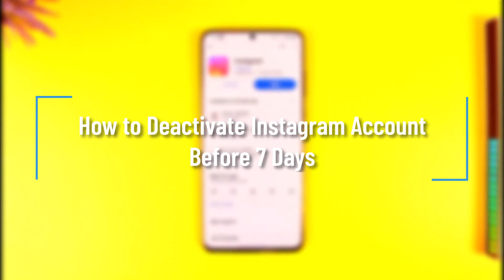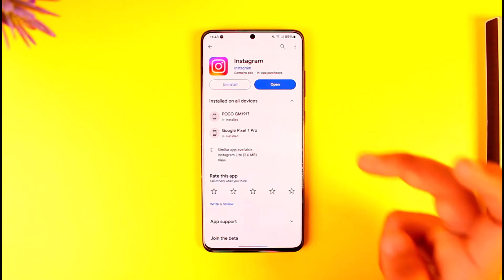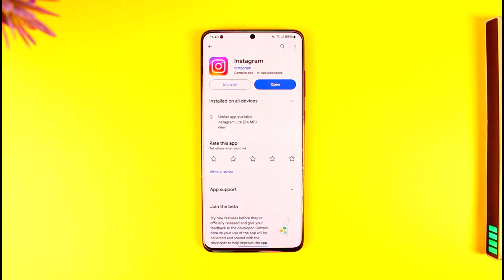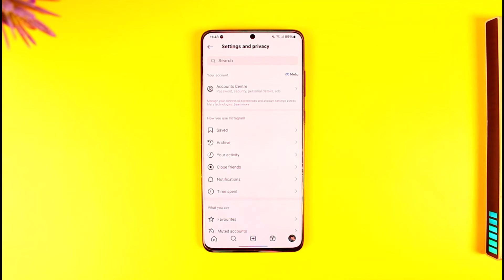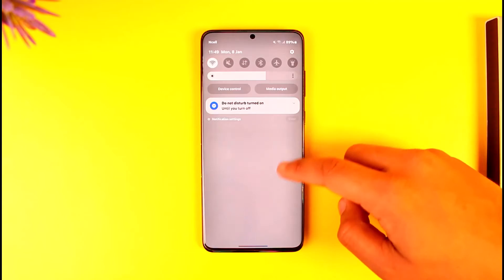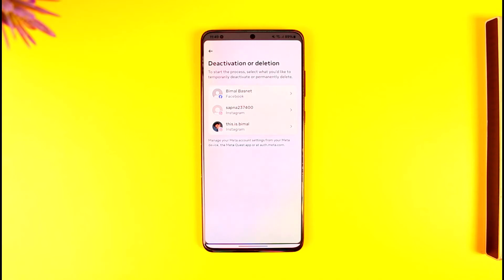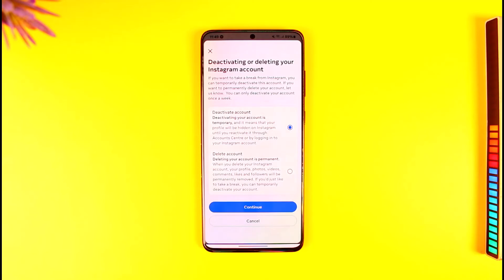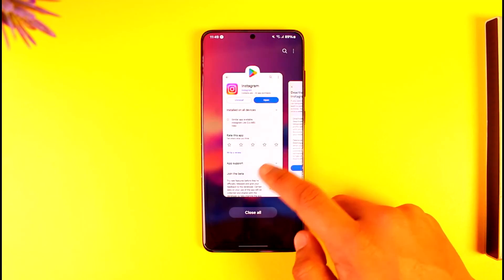How to Deactivate Instagram Account Before 7 Days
In this tutorial video, I will quickly guide you on how you can deactivate your Instagram account without waiting for 7 days. So, make sure to watch this video till the end. We try to be responsive to as many questions as possible.

► Chapters:
0:00 Introduction
0:13 What the Issue Is
0:36 What You Can Do
1:28 Conclusion